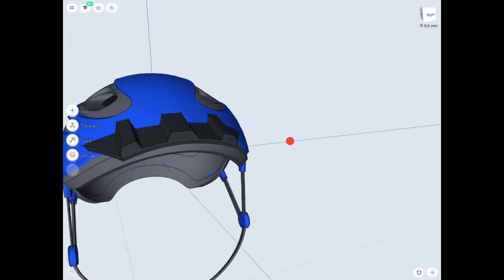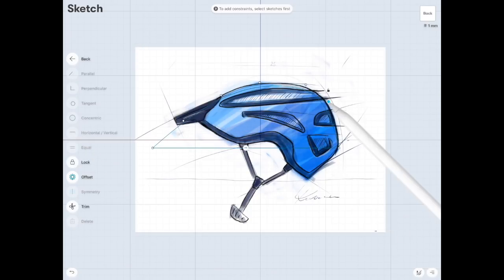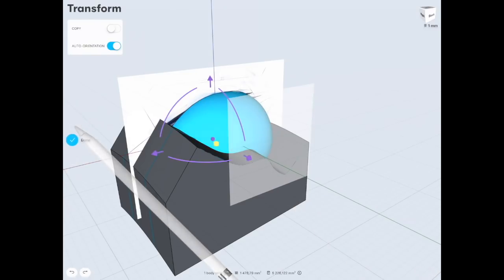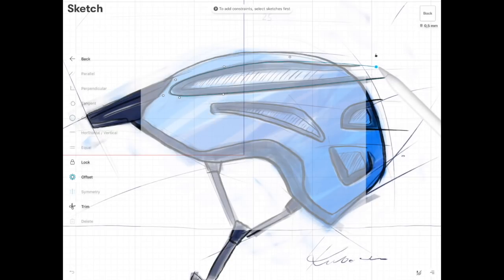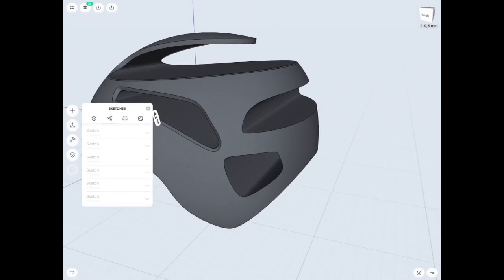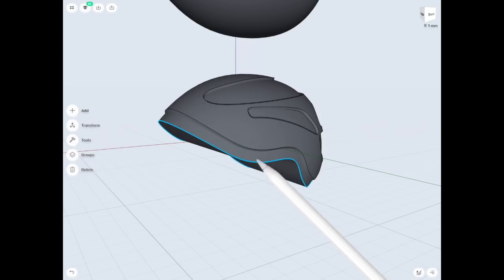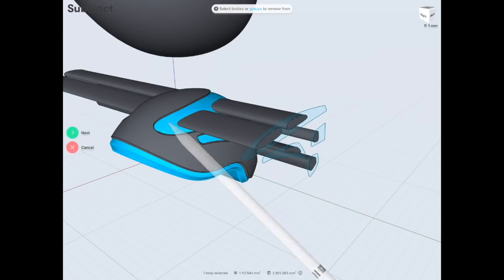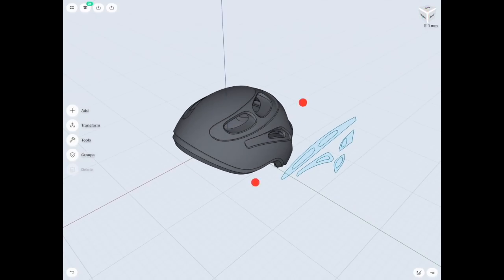Bike Helmet Part 1 | Advanced 3D modeling tutorial | Shapr3D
In this video tutorial, Krzysztof creates a bicycle helmet from a quick sketch he prepared beforehand. He will be using multiple tools, mainly:
Subtract
Construction planes
Extrude

Krzysztof Kubasek is the Head of the Industrial Design Department in School of Form, a university in Poznan, Poland. He is also the creator of the Rhinotutorials. He is producing a video a week for Shapr3D, and helps our users understand basic CAD techniques, while showing off his mad design skills.